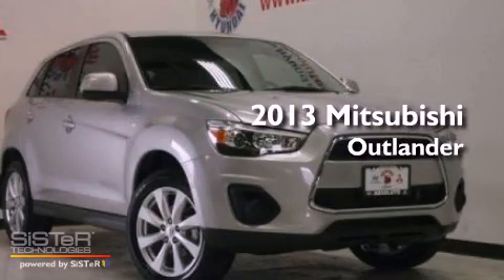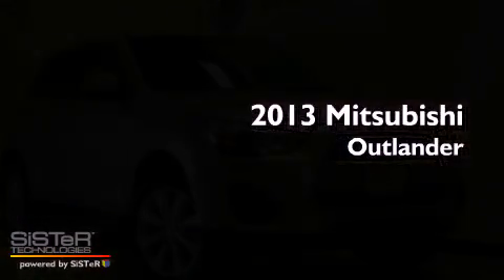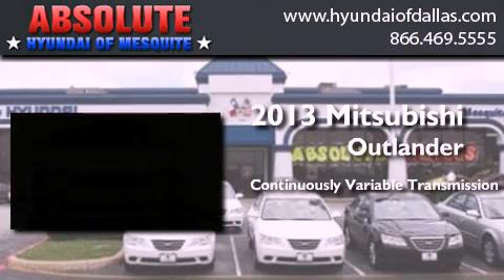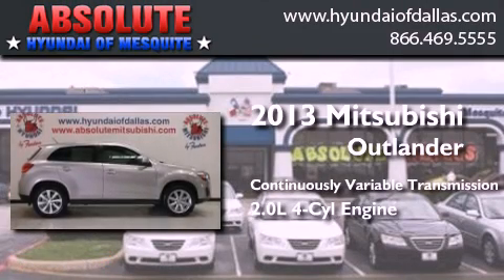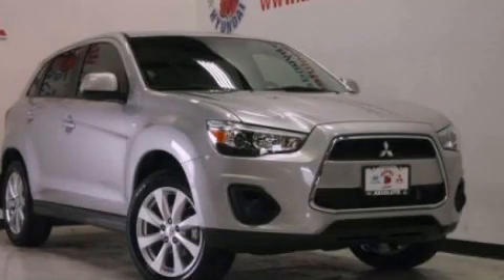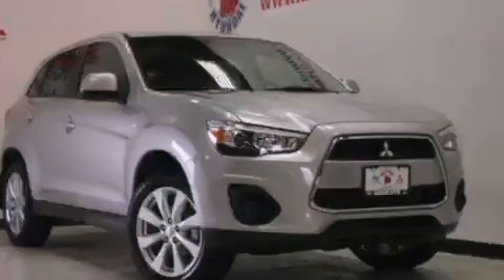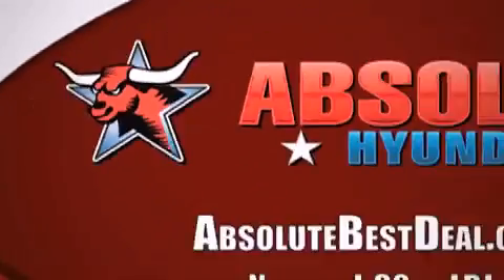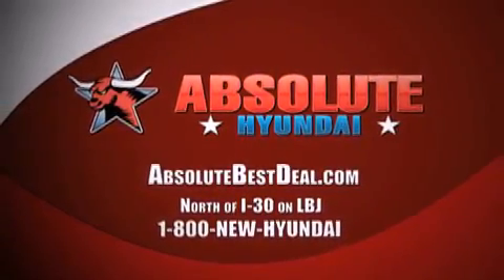2013 Mitsubishi Outlander Mesquite TX Rockwall TX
Year : 2013
 Make : Mitsubishi
 Model : Outlander
 Engine : 2.0L I4
 Trans . : Variable
 Exterior : Silver
 Miles : 5
 Interior : Black
 Stock : DE008029